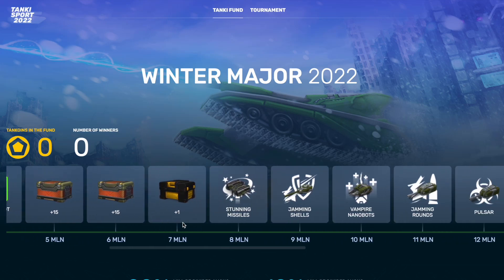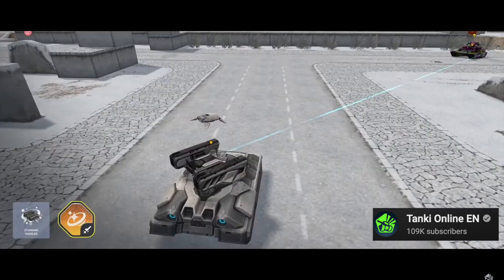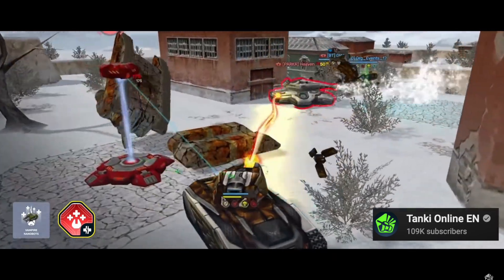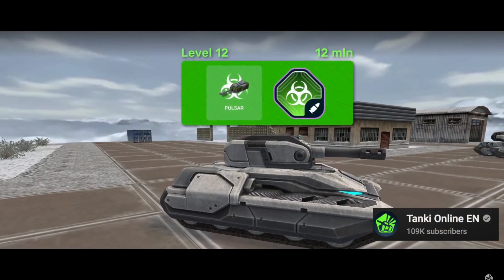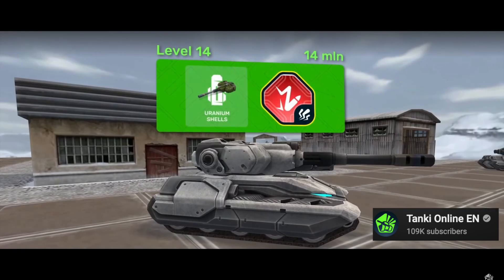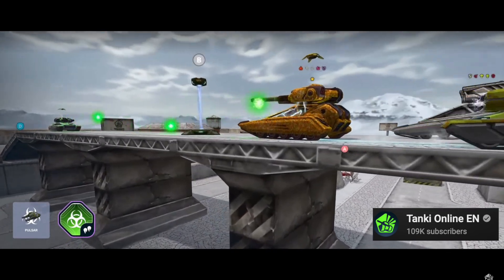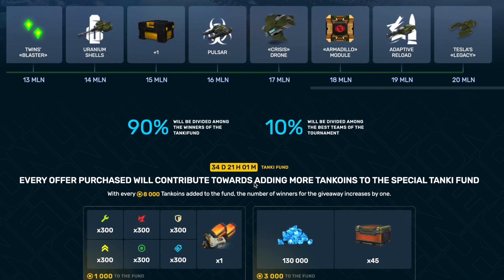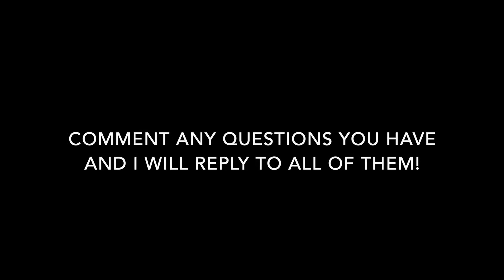*NEW* eSports Fund + Augment Footage And Explanation / Tanki Online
also I used footage from other YouTubers but I'm pretty sure I'm allowed to since I didn't use a lot of footage and also I did voice over so don't copyright me pls.